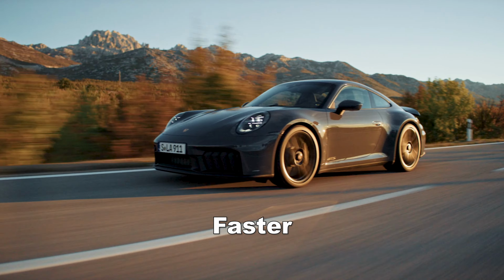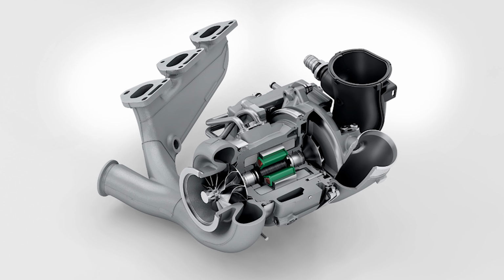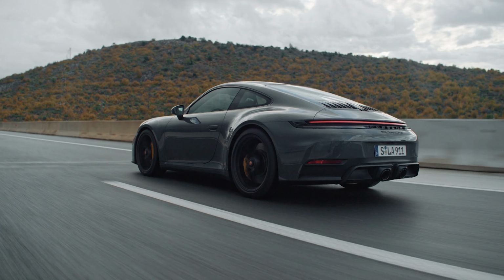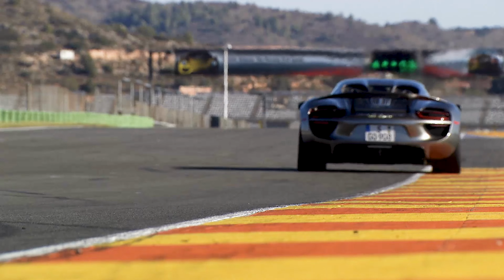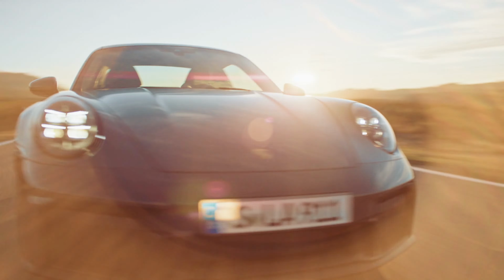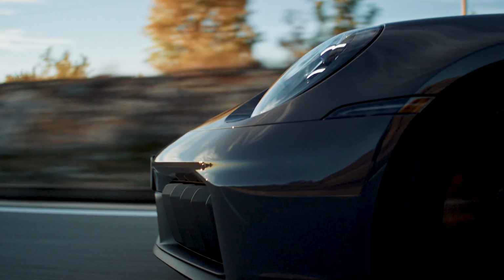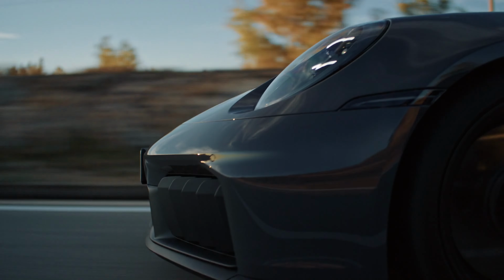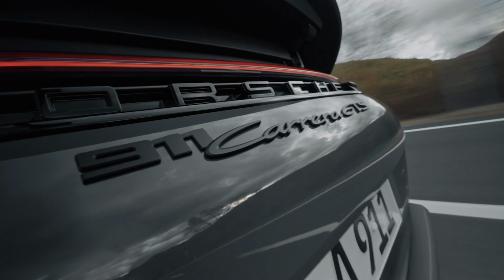The Porsche 911 GTS Hybrid is how much FASTER than a Turbo S?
The new Porsche 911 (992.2) GTS T-Hybrid is faster than the current 911 Turbo S. The unique hybrid system helps the less expensive GTS give performance that just last year was reserved for those with even bigger pocket books.

Edited using Adobe Premier Pro

Images courtesy of Wiki Commons.